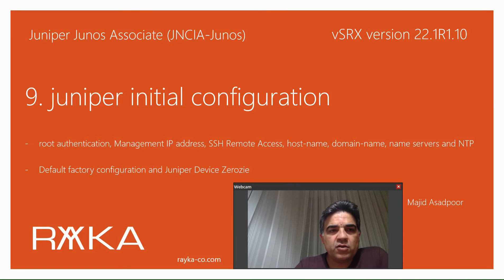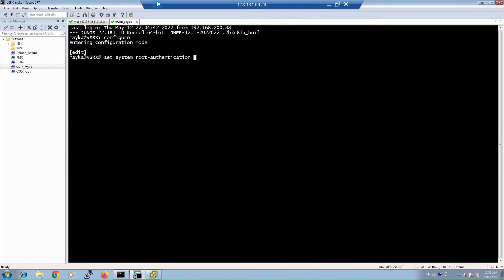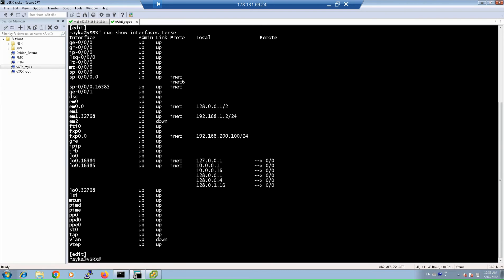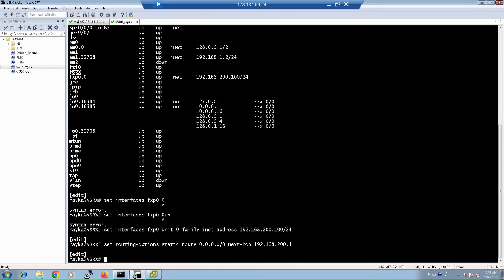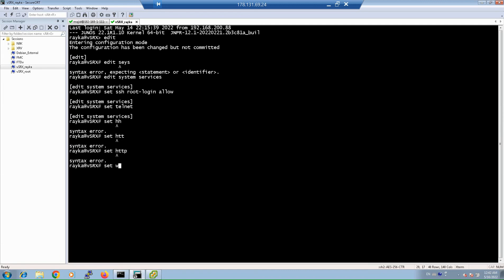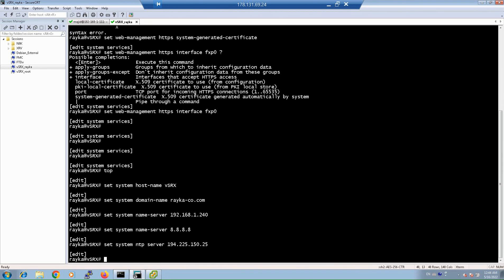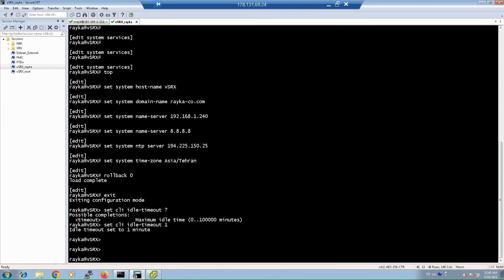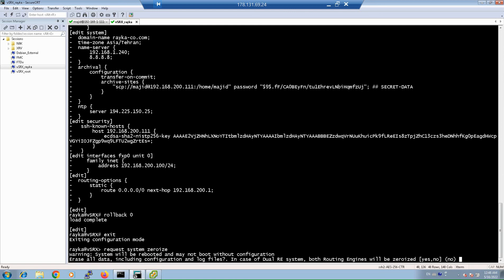9. juniper initial configuration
The initial configuration of Juniper devices is the first step after purchasing a Juniper device. Initial configuration typically means enabling root authentication which is required, configuring a hostname and management IP address, and enabling SSH or Telnet remote access. It can also be a good idea to configure domain names, name servers, time zones and NTP servers.
We will also learn how to revert back to the default factory configuration or erase all configuration and data files to reconfigure the juniper device from scratch.